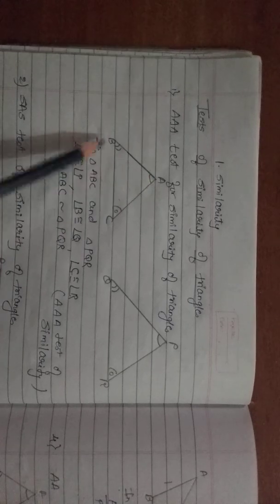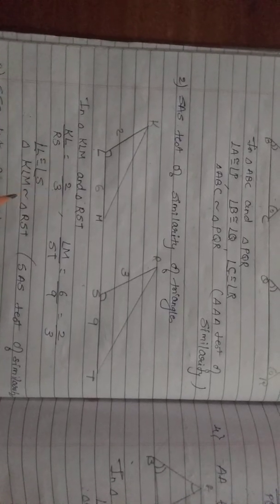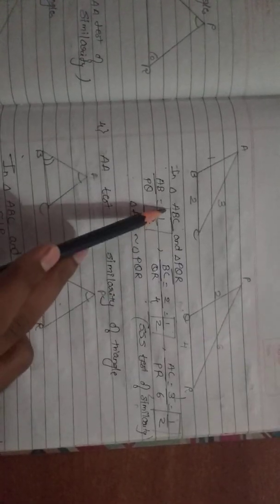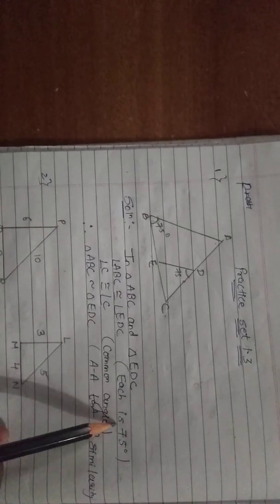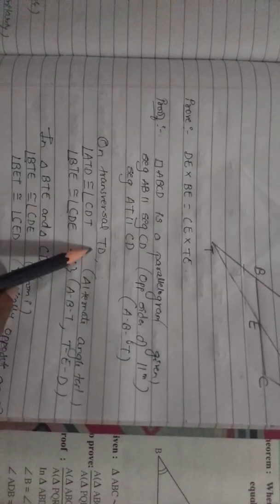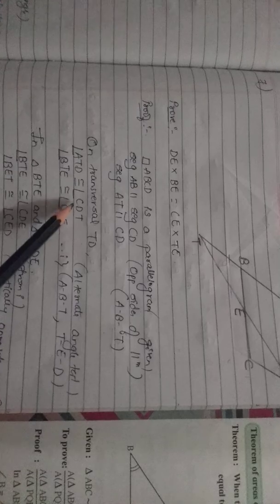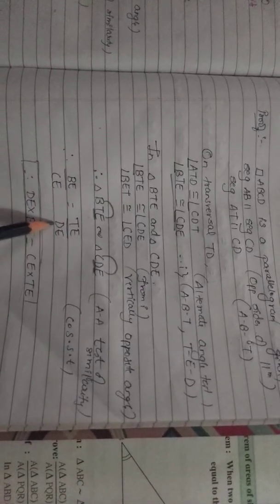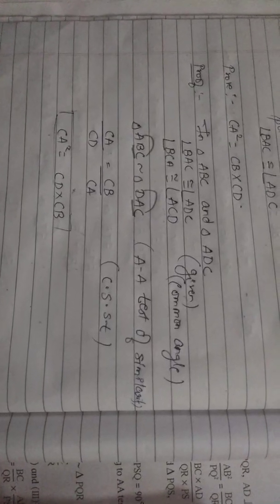Std 10th Mathematics 2 Chapter 1Similarity Ex 1